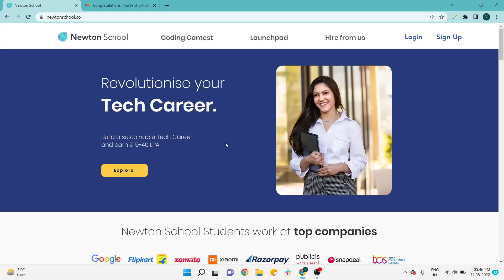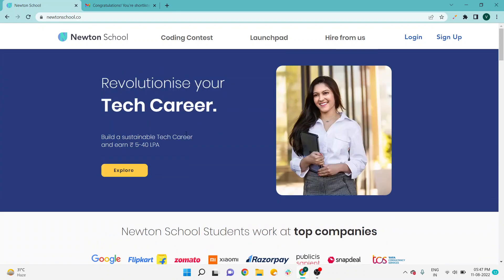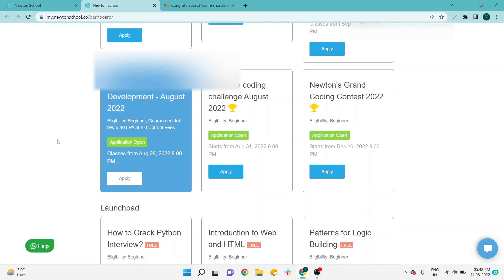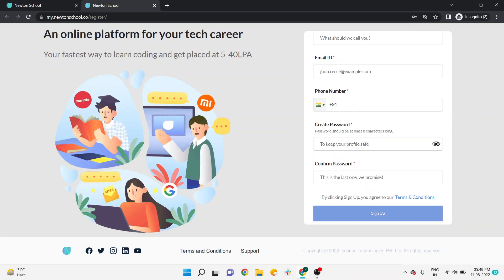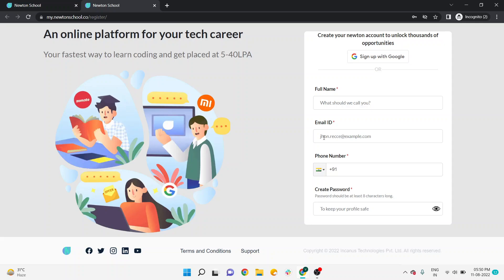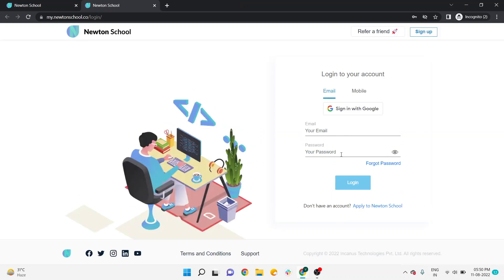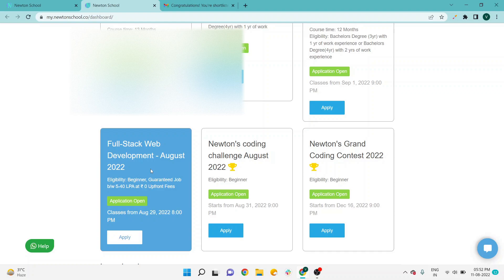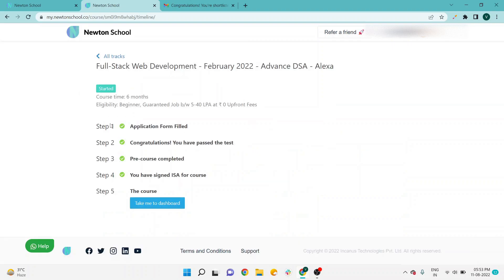Newton school full stack developer | Newton school upcoming batch | How to join newton school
How to join newton school

[ August batch is going to start from 29th August 2022 ]

Hello everyone in this video you'll know how to join newton school full stack web development course. I have discussed about the registration process, how to apply for the entrance test, question asked in previous entrance test. How to prepare for the test. Then 7 days pre trial course, then ISA(Income sharing agreement).

How to join newton school full stack developer course